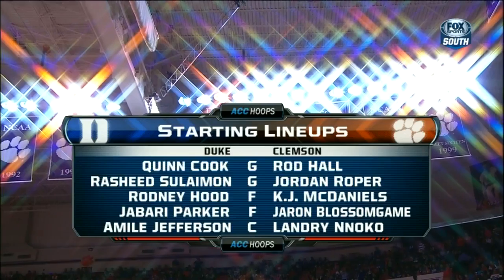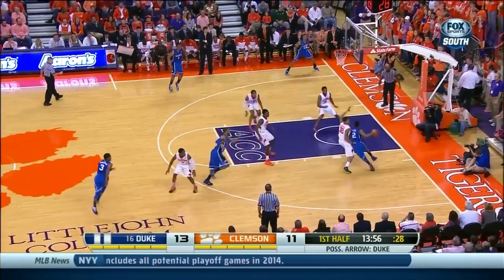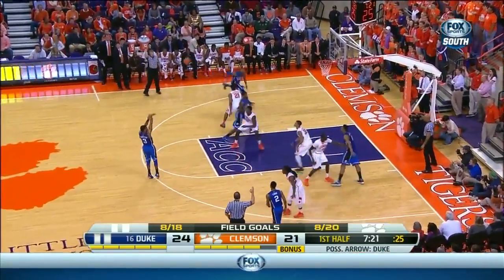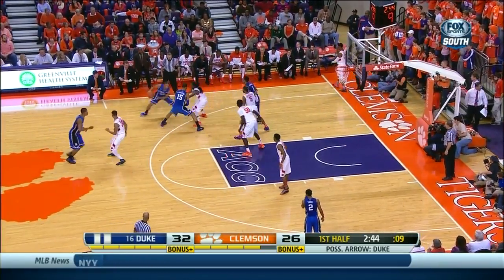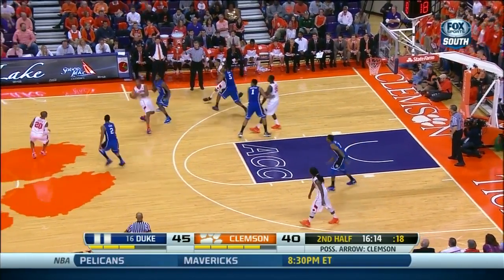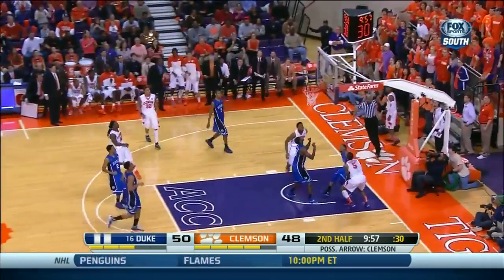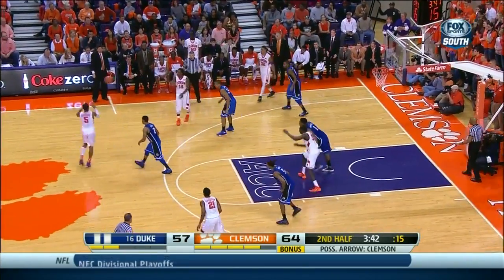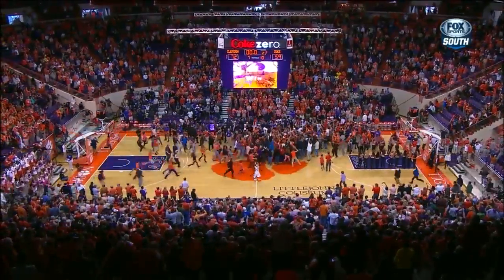#16 Duke @ Clemson (1/11/2014)